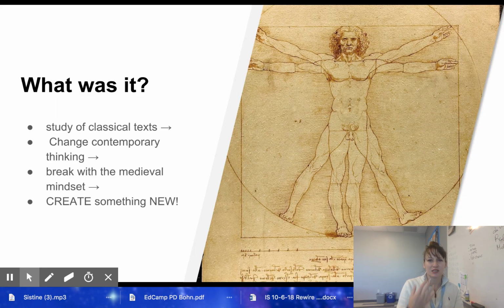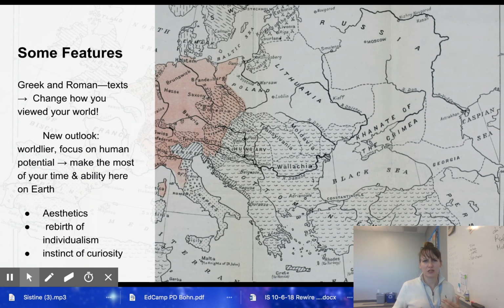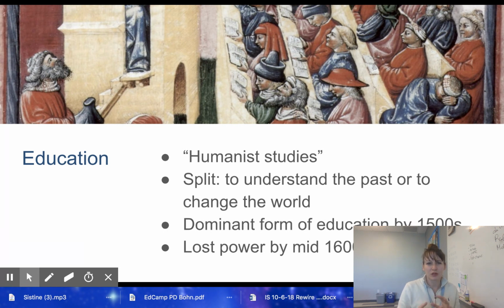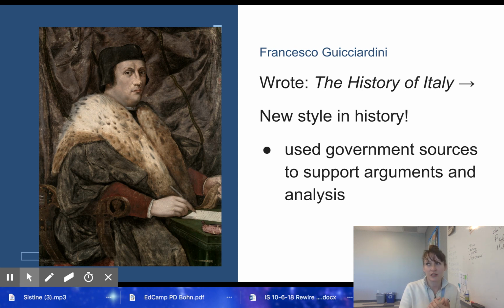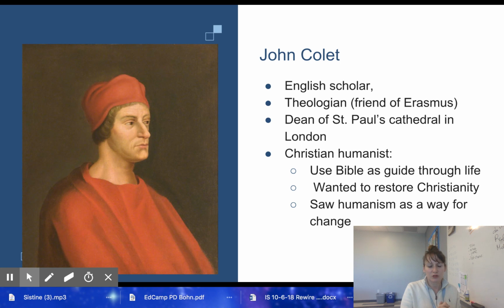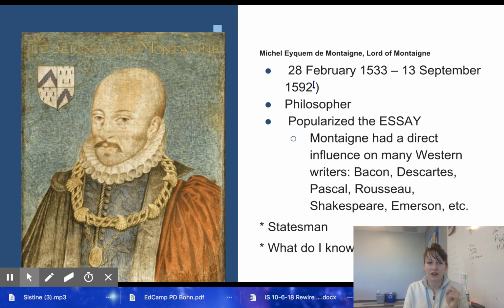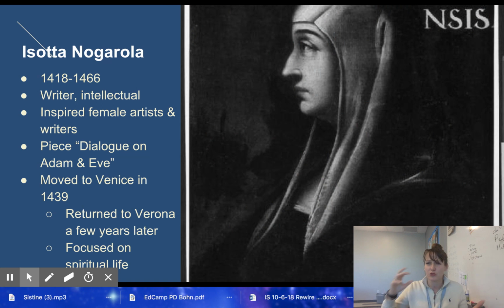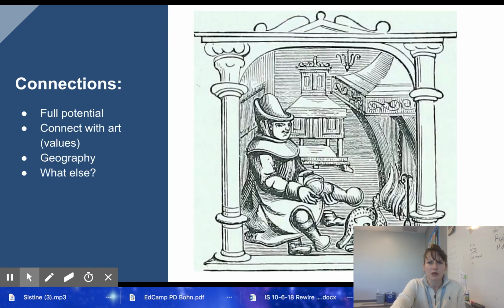Renaissance Humanism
A brief overview of Renaissance Humanism including some of the key figures.
Also pays special attention to women who were also Renaissance humanists.